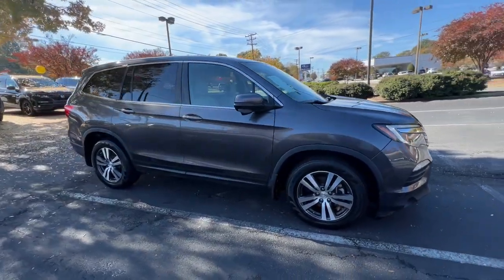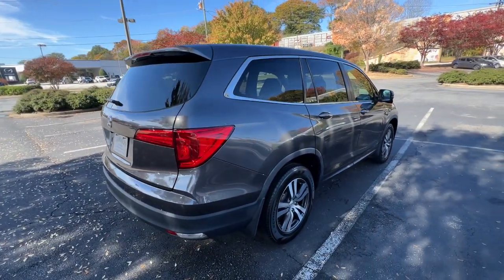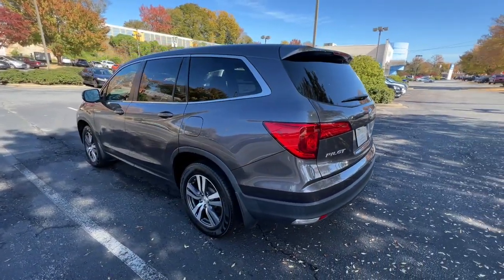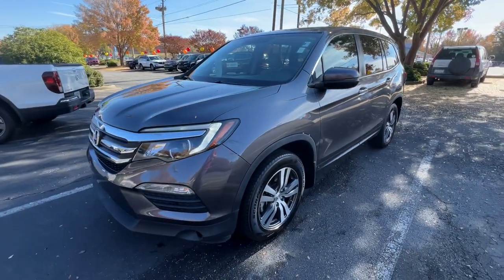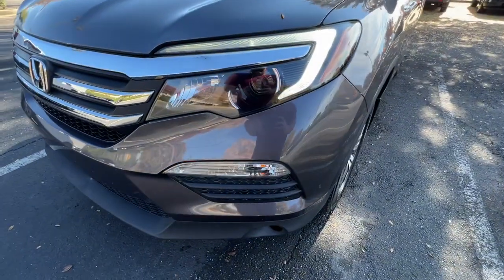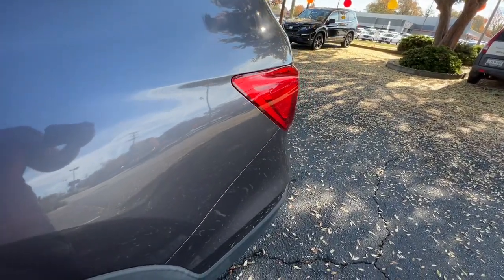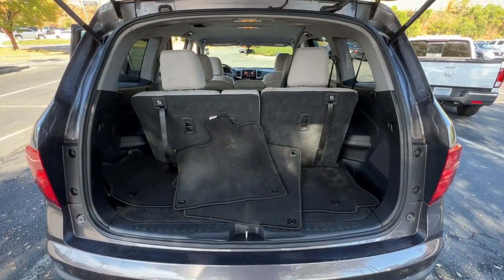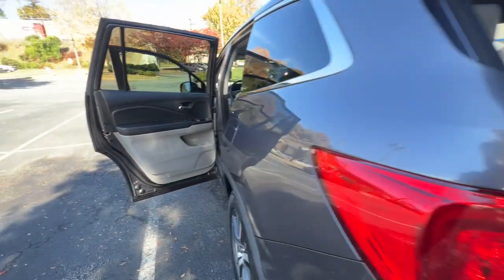2018 Honda Pilot Spartanburg, Greenville, Greer, Inman, SC, Forest City, NC 53129A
Modern Steel Metallic Used 2018 Honda Pilot EX available in Spartanburg, South Carolina at Vic Bailey Honda. Servicing the Greenville, Greer, Inman, SC and Forest City, NC area.

500 E Daniel Morgan Ave

LOCAL TRADE ***, REAR BACK UP CAMERA ***, HANDS FREE BLUETOOTH ***, SUNROOF / MOONROOF ***, Multi-Point Inspection, Just Serviced - Oil and Filter, New Wiper Blades, 3rd row seats: split-bench, Apple CarPlay/Android Auto, Automatic temperature control, Front dual zone A/C, Power driver seat, Rear air conditioning, Remote keyless entry. CARFAX One-Owner. Clean CARFAX.brbrbrVICS NO HASSLE PRICE: Our No Hassle price excludes State sales tax, title, and license fees. Why choose Vic Bailey Honda? Because every preowned vehicle come with a 1 month or 1000 mile powertrain warranty (excluding as-is units).